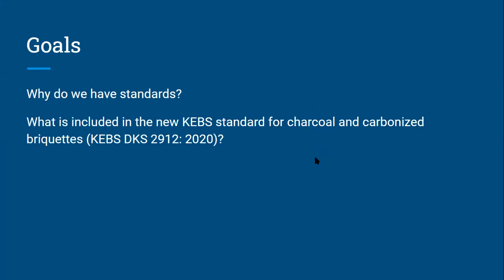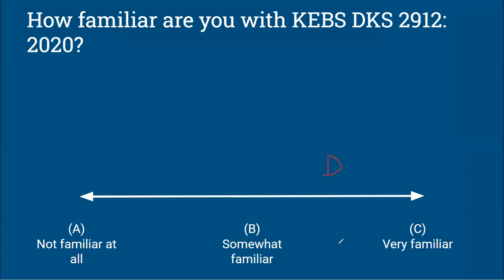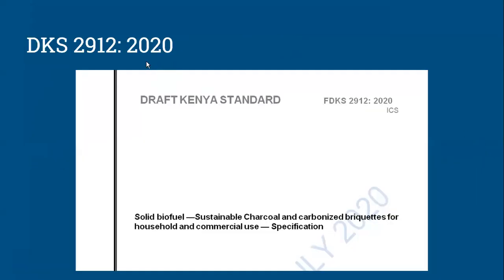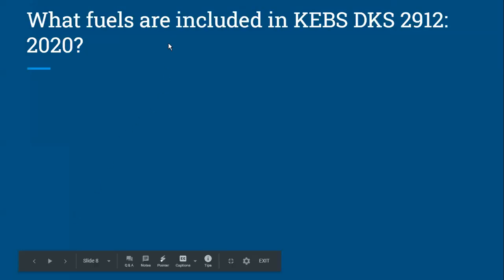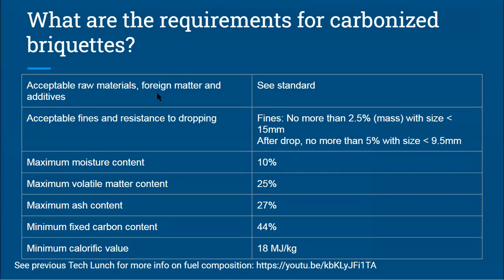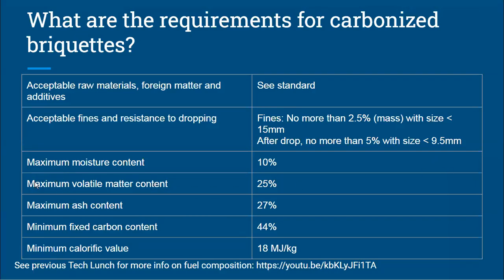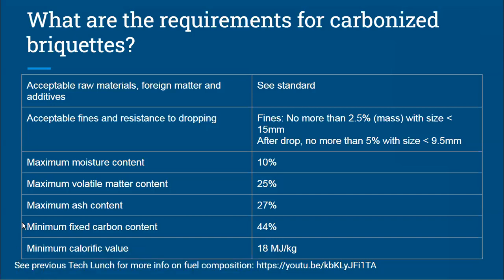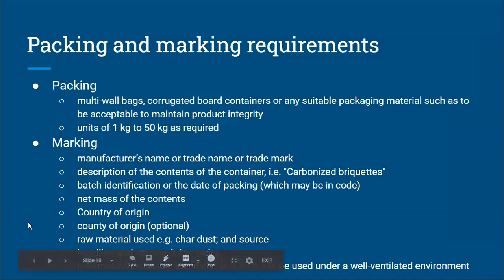Fuel standards: Intro to the KEBS carbonized briquette standard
This HFI Tech Lunch seminar provides an overview of the new Kenya Bureau of Standards DKS2912 standard for charcoal and carbonized briquettes, and discuss implications for our industry.
Presenters: Dan Sweeney (MIT D-Lab), Mary Ngotho (Kenya Bureau of Standards)

About HFI Tech Lunch: A monthly, short informational seminar and discussion series offered to Harvest Fuel Initiative participants with the goal of informing carbonized briquette producers about technical topics related to their business, and technical advances and sharing across the sector. Dan Sweeney and other invited speakers briefly present about the monthly topic, followed by a short Q&A.

Please contact our team with any questions!
hfi-kenya [at] mit [dot] edu